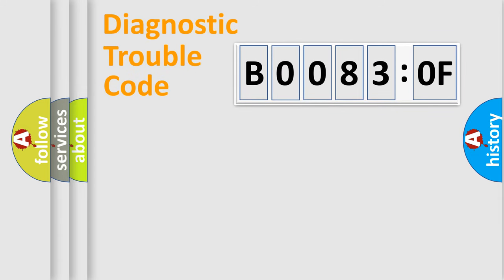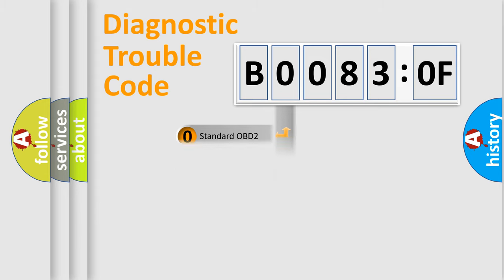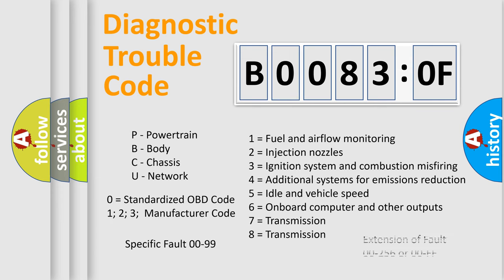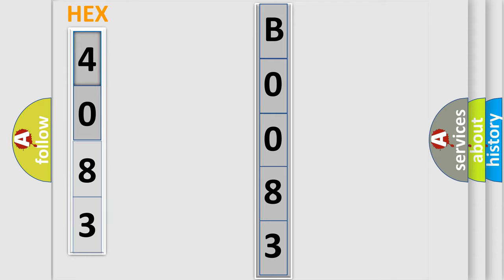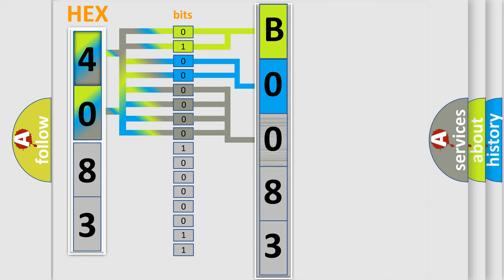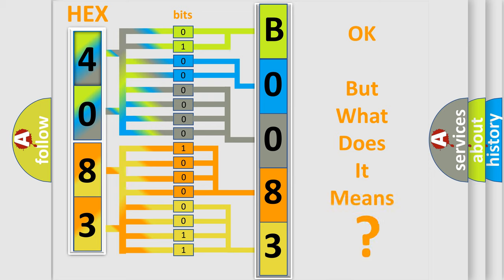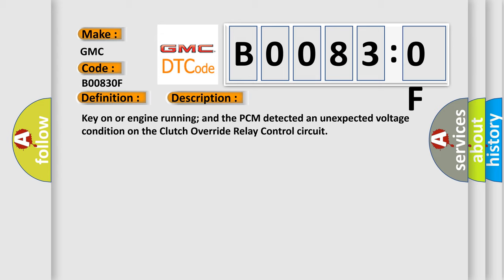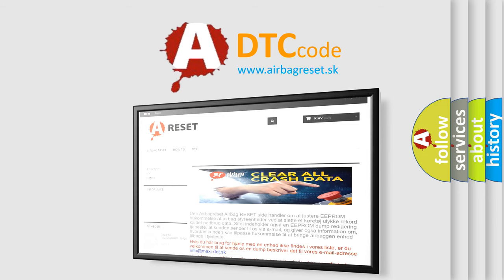DTC GMC B0083-0F Short Explanation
Contents:
0:21 Basic DTC analysis according to OBD2 protocol standard.
1:48 Insight into programming
2:58 A diagnostically understandable description of the Diagnostic Trouble Code
3:05 Basic error definition

Make
GMC
Code
B0083 0F
Definition
Clutch Override Relay Control Circuit Malfunction
Description
Key on or engine running and the PCM detected an unexpected voltage condition on the Clutch Override Relay Control circuit
Cause
Clutch override relay control circuit is openClutch override relay control circuit is shorted to groundClutch override relay is damaged or it has failedFused ignition power circuit to the clutch override relay is openPCM has failed